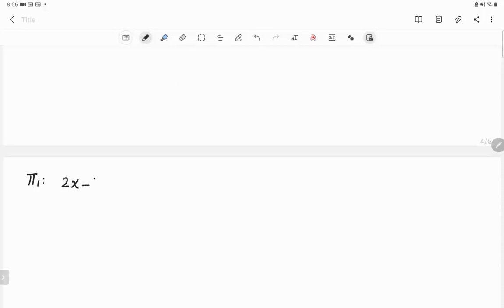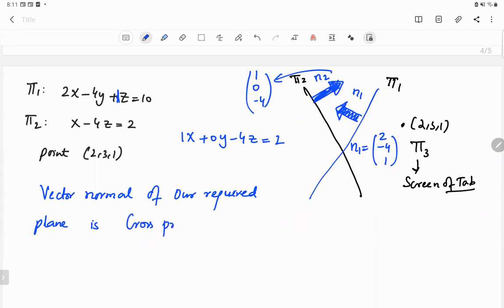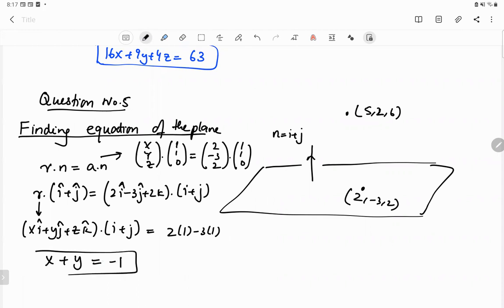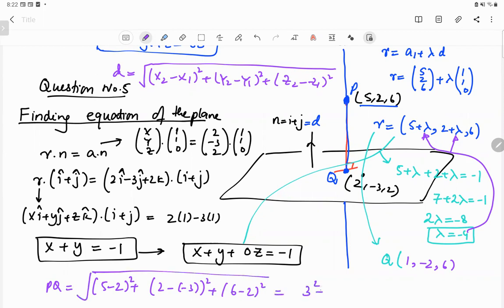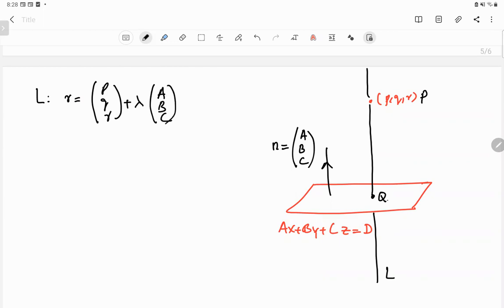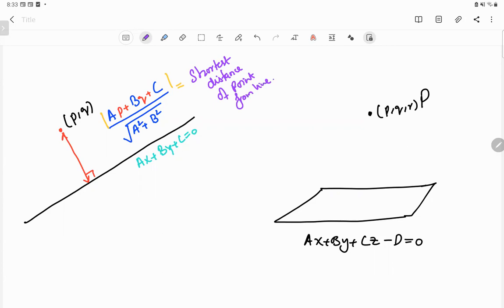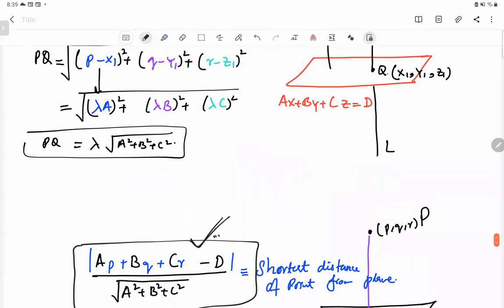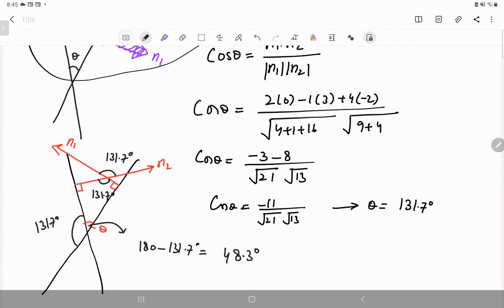Questions from Further Mathematics Coursebook (Excercise 6C) | Lecture 7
We did some Questions from chapter 6B of the book Cambridge International AS & A Level Further Mathematics Coursebook by Lee Mckelvey and Martin Crozier